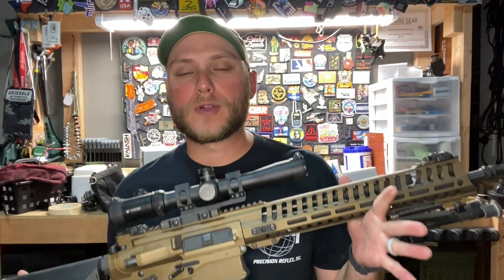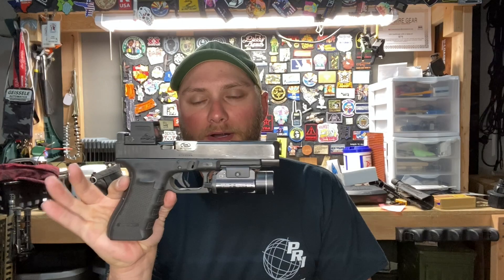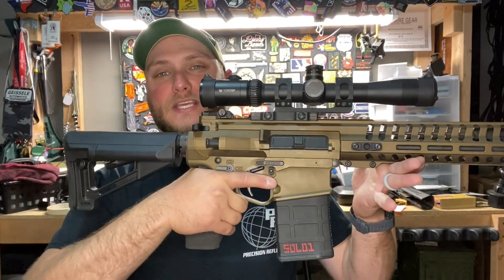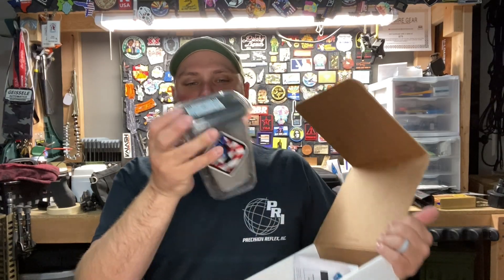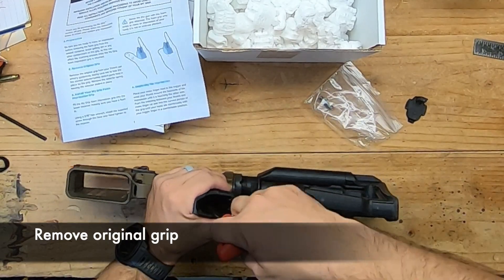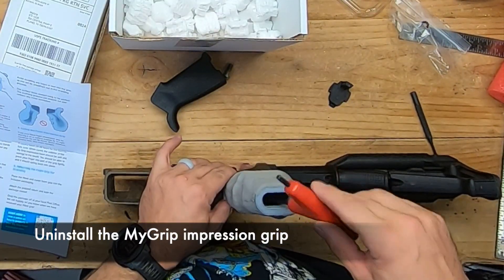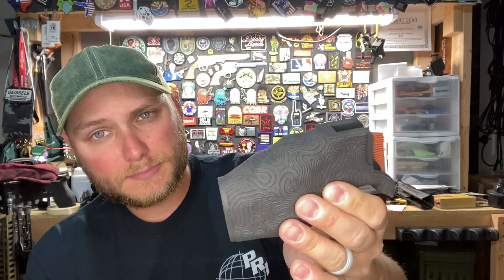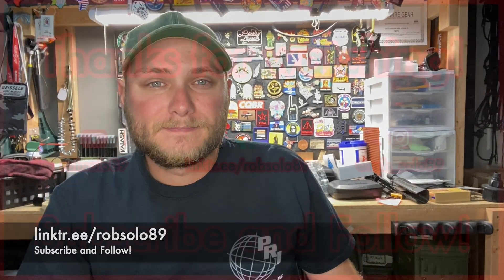The Custom Molded MyGrip and why you may, or may not, need one!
In this video I talk about the custom molded grip from My Grip USA. Unlike a typical "ergo" style grip, this grip is custom molded to your hand and then 3D printed in a heavy duty nylon material able to withstand hard use. This is not your typical grip, and for some, the $329 price tag may not seem worth it to them. However, for those who need to reach their highest level of potential, this grip may be the answer for them.